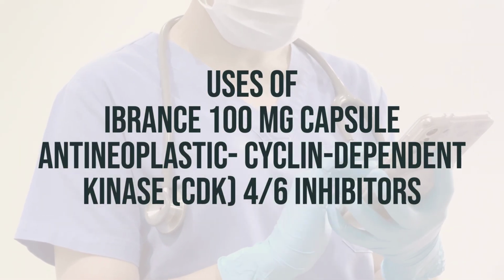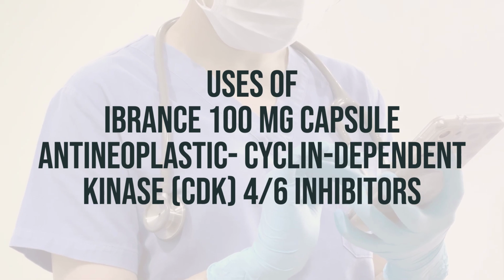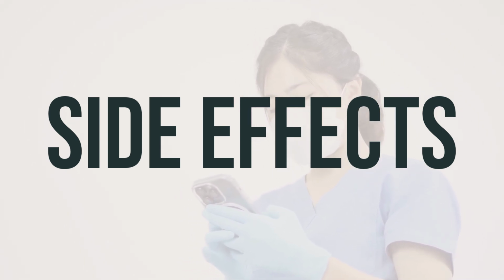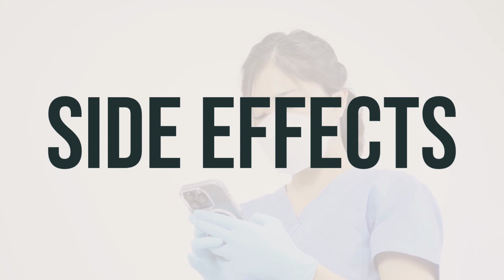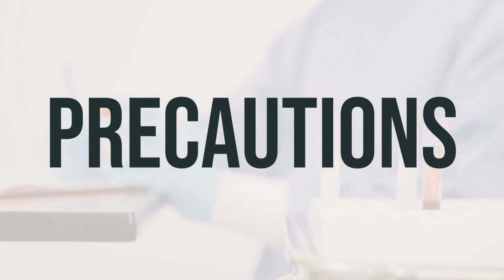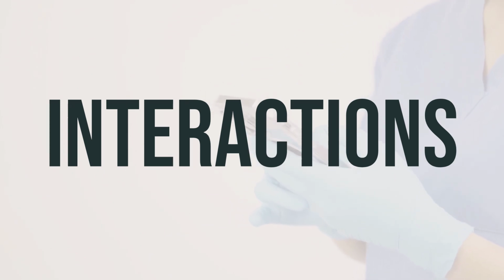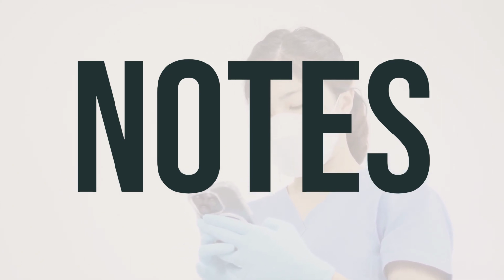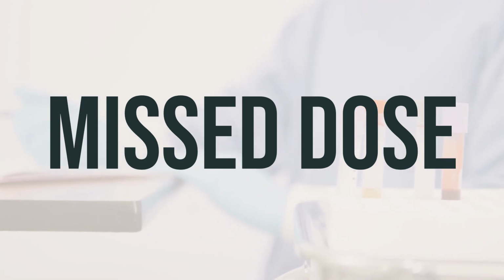How to use Ibrance 100 Mg Capsule Antineoplastic- Cyclin-Dependent Kinase (Cdk) 4/6 Inhibitors - Ex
Before you start taking Ibrance 100 Mg Capsule, make sure to read the Patient Information Leaflet from your pharmacist. Take this medication by mouth as directed by your doctor, usually once daily for 21 days, then stopping the medication for 7 days. This is one cycle of treatment. Continue taking the medication this way as directed by your doctor.

The dosage is based on your medical condition, lab tests, response to treatment, and other medications you may be taking. Your doctor may stop your medication for a while or reduce your dose if you get any side effects.

Remember to take this medication at the same time every day as scheduled. Do not increase your dose or use this drug more often or for longer than prescribed. Avoid eating grapefruit or drinking grapefruit juice while using this medication unless your doctor or pharmacist says it's safe. Use this medication regularly to get the most benefit from it. And lastly, if you're pregnant or may become pregnant, avoid handling this medication or breathing the dust from the capsules.
5426